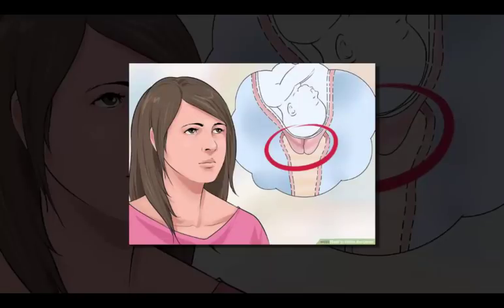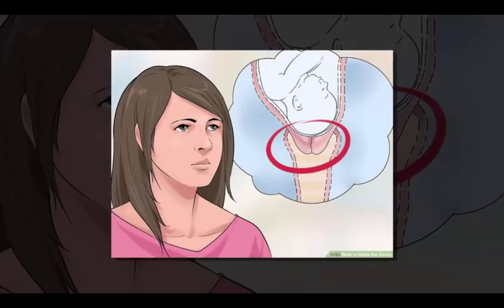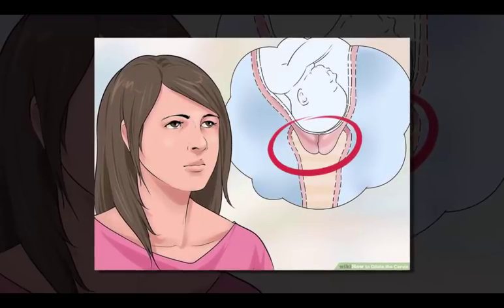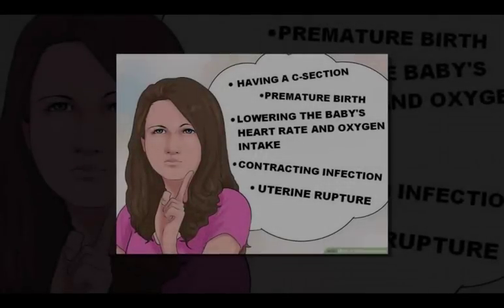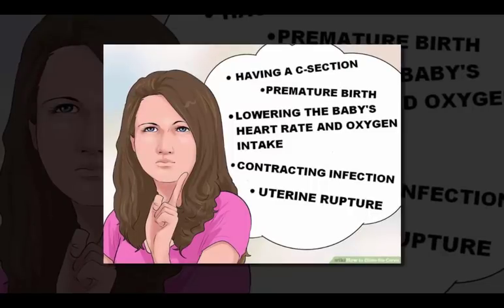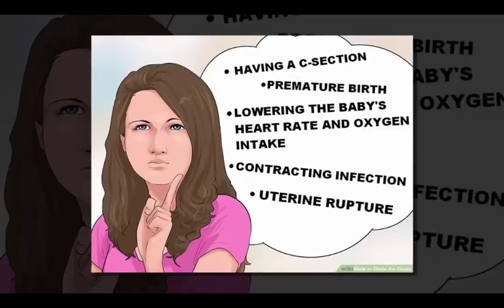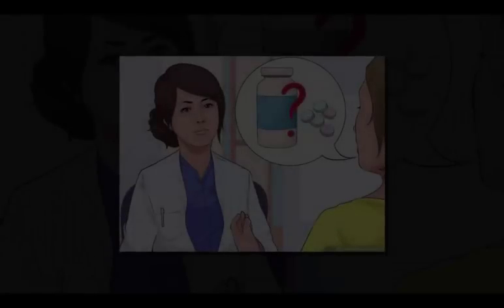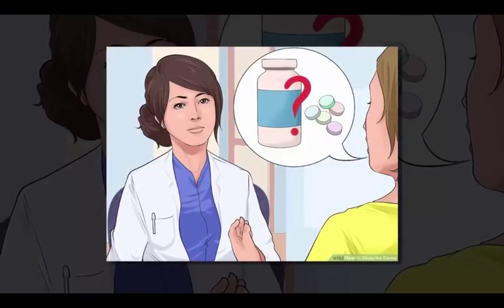How to Dilate the Cervix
Cervical dilation occurs during active labor, making room for the baby to travel through the birth canal. The cervix dilates naturally when the body is ready to give birth, but when it's necessary to move things along more quickly, dilation may be stimulated using medications or mechanical techniques. Cervical dilation is best left in the hands of your doctor or midwife, who can ensure that the dilation is done safely and efficiently, no matter what the reason might be. Read on to learn more about how the cervix is dilated.
Method 1 :Undergoing Chemical or Mechanical Dilation.
1. Understand when the cervix would need to be dilated.
Since the dilation of the cervix happens when labor moves from "early" to "active," intervening in the process instead of letting it occur naturally is essentially the same as inducing labor. There are some reasons why a doctor or midwife might determine this to be the best course of action:
If you're two weeks past your due date with no signs of early labor.
If your water has broken, but no contractions have occurred.
If you have an infection in the later stages of pregnancy.
If there's a problem with your placenta.
If you have a medical condition that might pose a risk if you wait too long to have the baby.
If you're undergoing a dilation and curettage procedure.
2 . Know the risks of inducing labor. Inducing labor should not be done as a matter of convenience since it can pose risks to both the mother and the baby. Inducing labor should not be done lightly - be sure you understand exactly what your body will experience before you agree to take medication. Inducing labor increases the risk of these complications:
Having a C-section.
Premature birth.
Lowering the baby's heart rate and oxygen intake.
Contracting infection.
Uterine rupture.